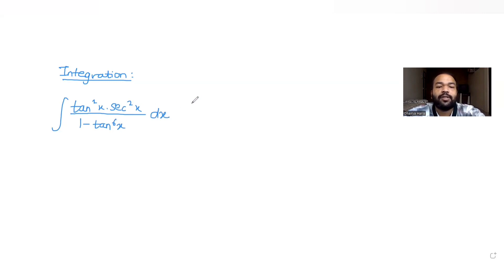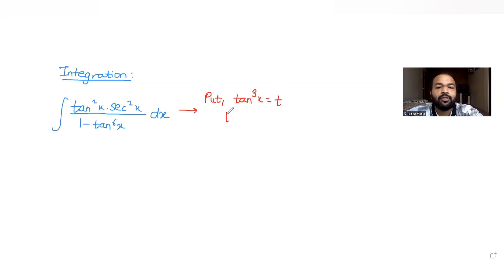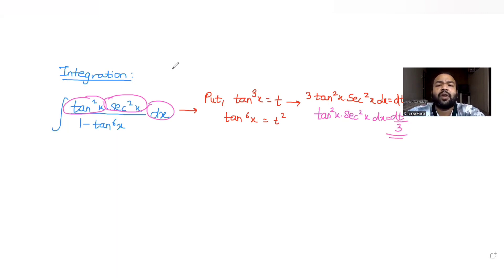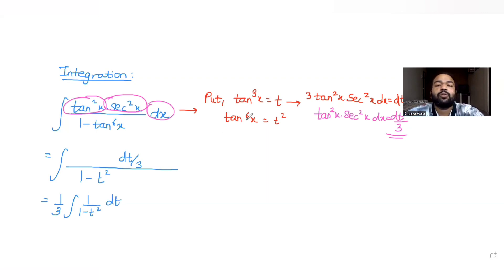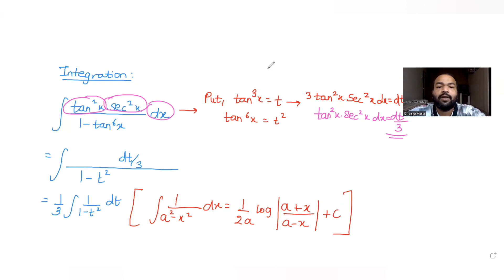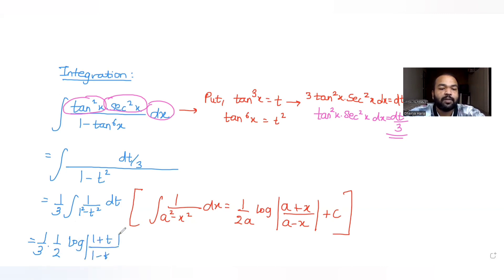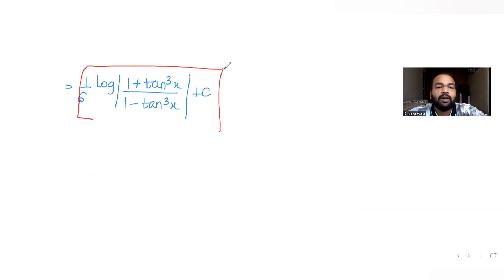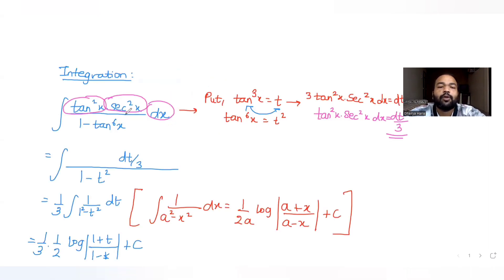Find the value of Integral of tan^2 x.sec^2 x/1-tan^6 x dx.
A. 1/6 log |1+tan^3 x/1-tan^3 x| + C
B. 1/6 log |1-tan^3 x/1+tan^3 x| + C
C. 1/3 log |1+tan^3 x/1-tan^3 x| + C
D. 1/3 log |1-tan^3 x/1+tan^3 x| + C